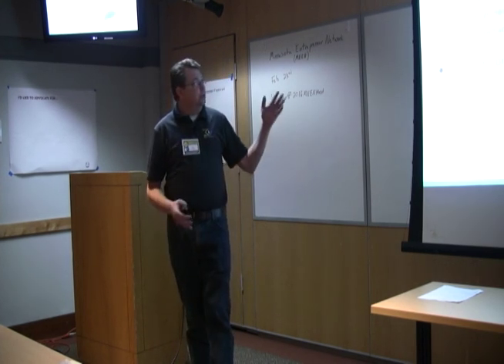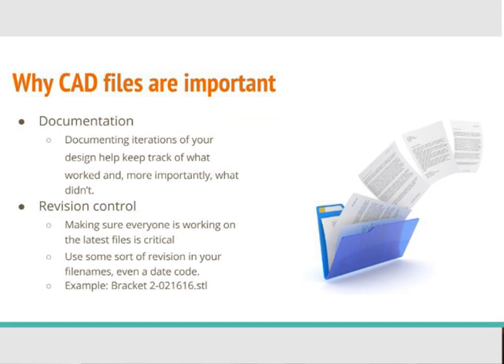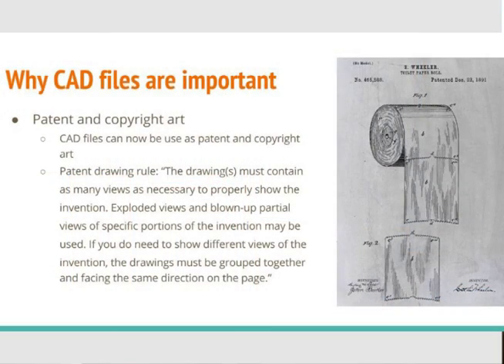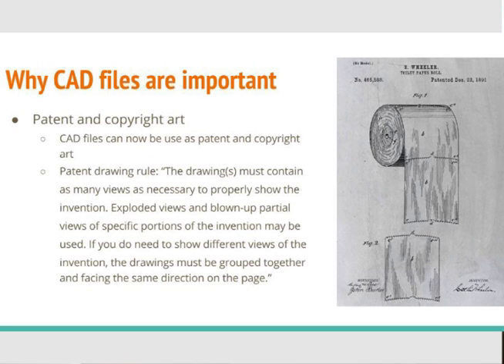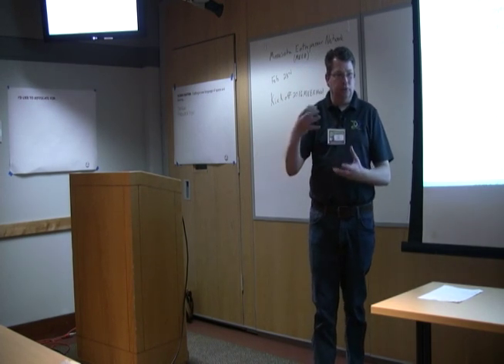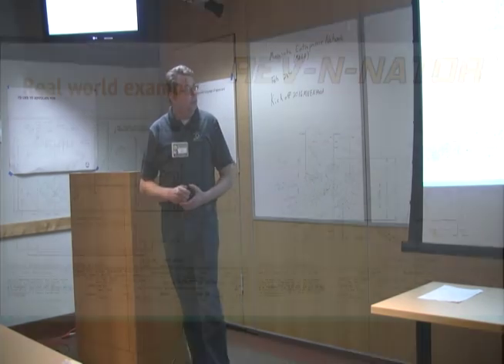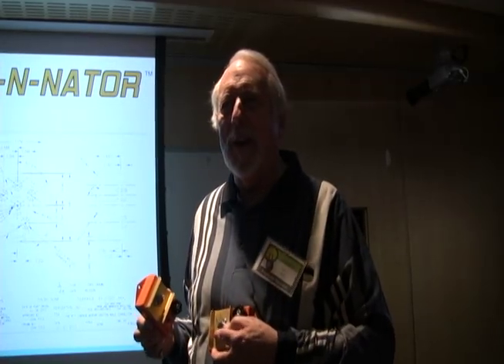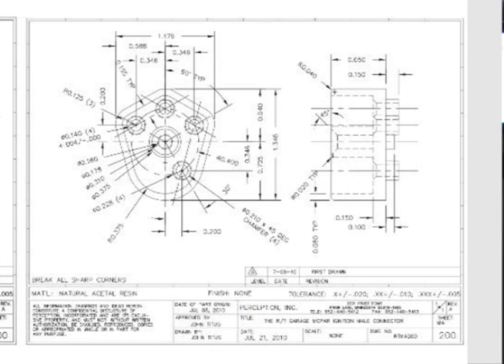IN2 16 Pt 2